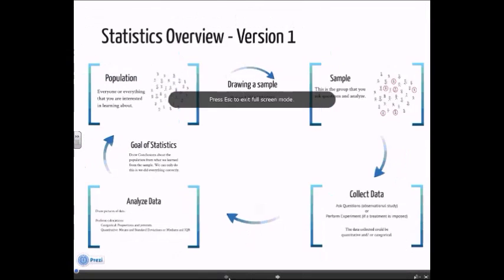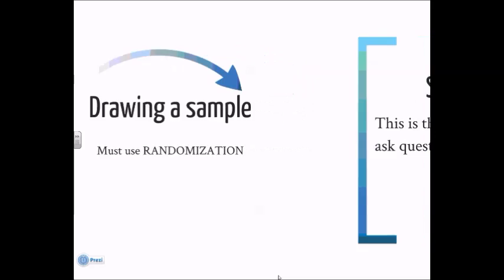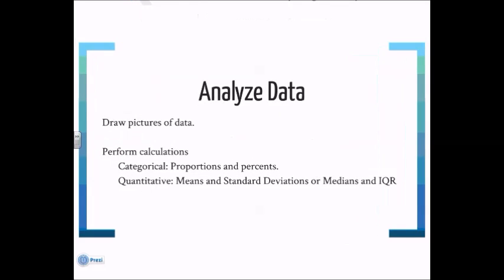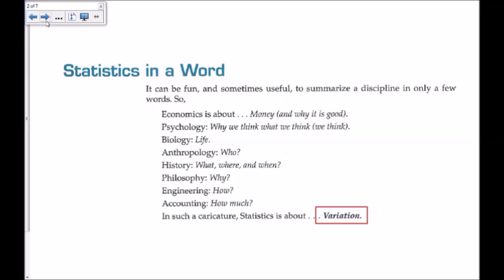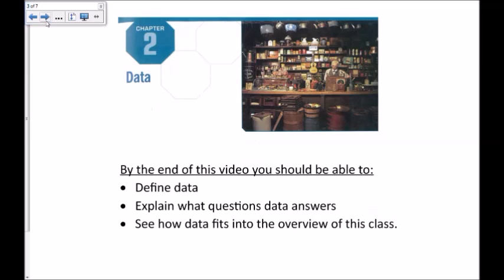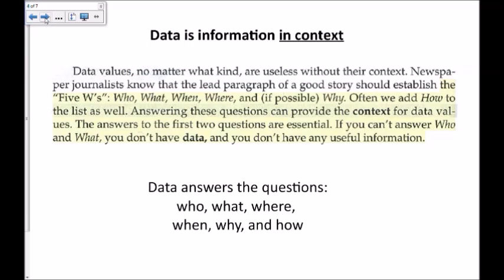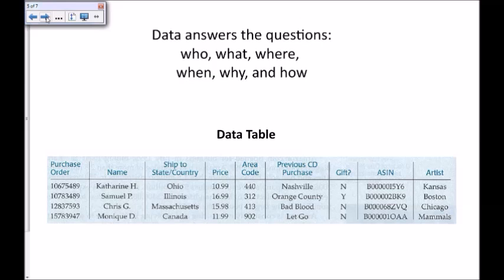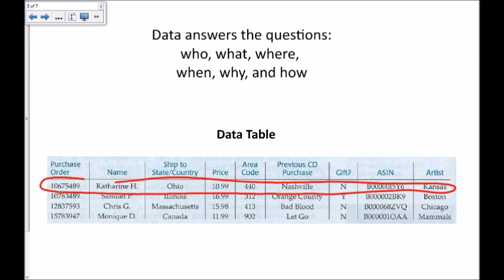Ch 1 and Ch 2 An Overview of Statistics and an Introduction to Data 2016